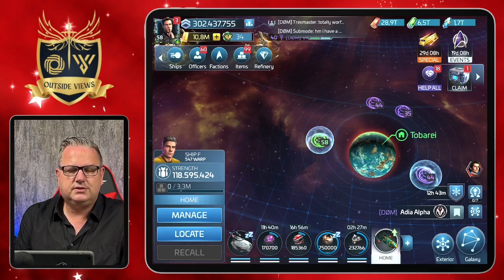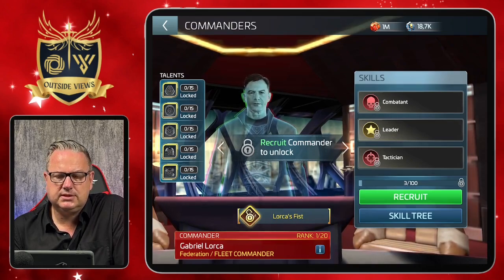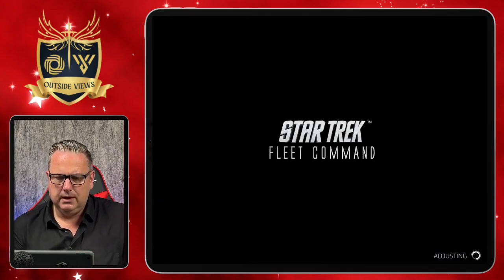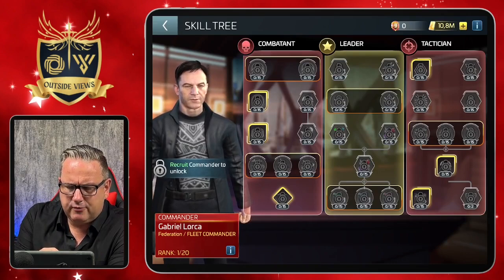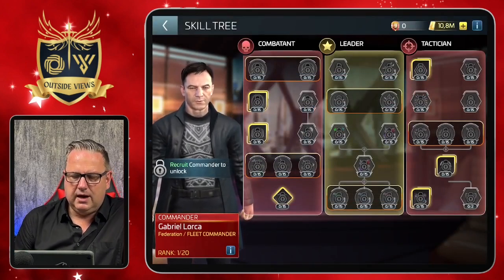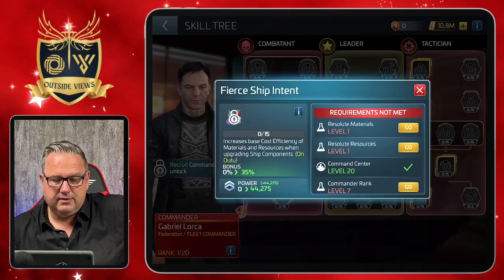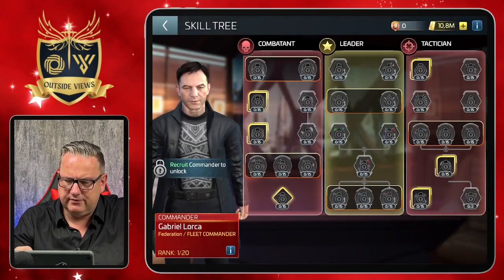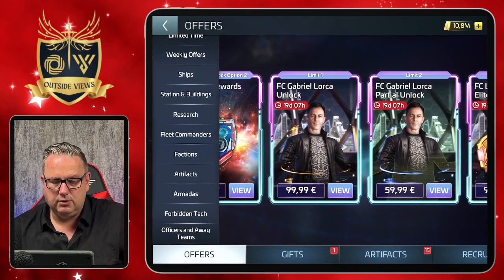NEW! Fleet Commander Gabriel Lorca | How to Play Star Trek Fleet Command | Outside Views STFC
Scopely introduced a lot of interesting stuff. In this Video I introduce you to: NEW! Fleet Commander Gabriel Lorca.